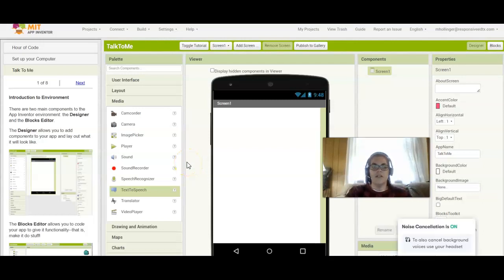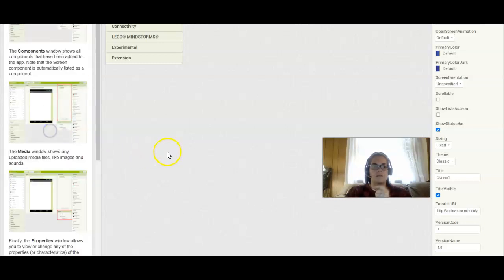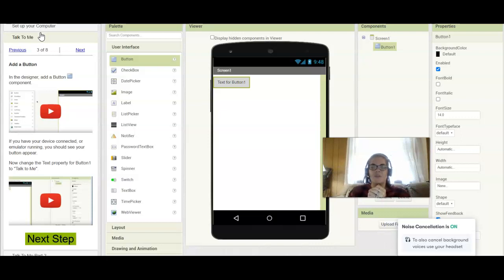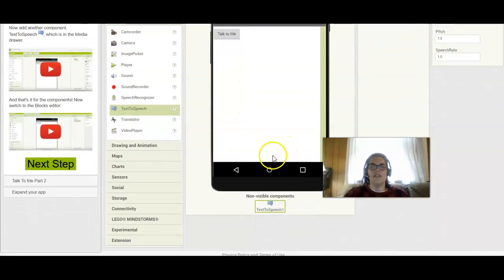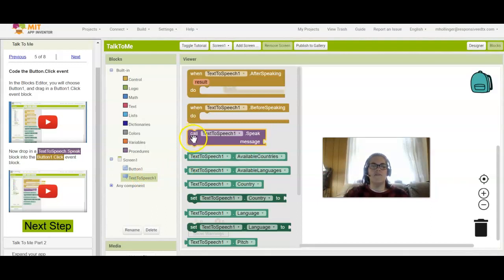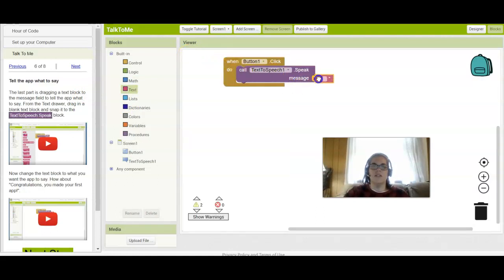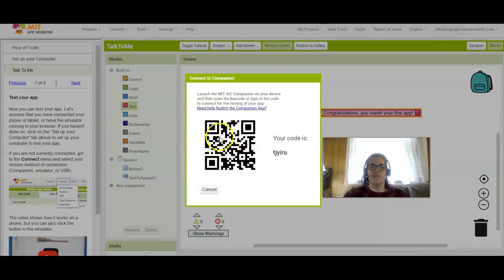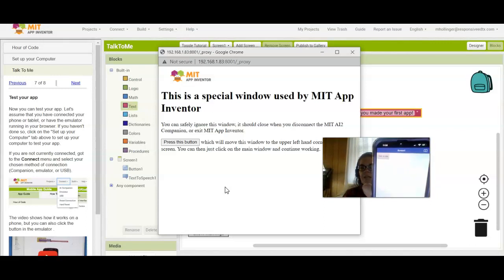Talk to Me